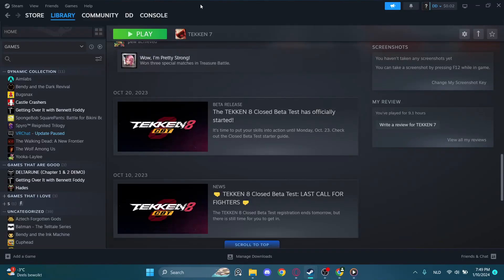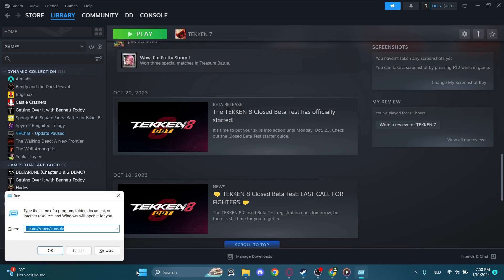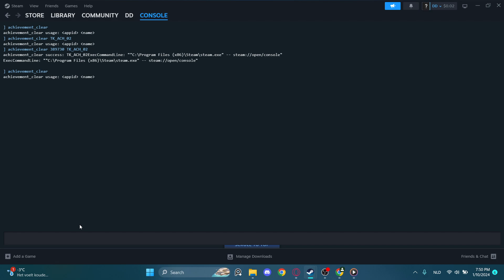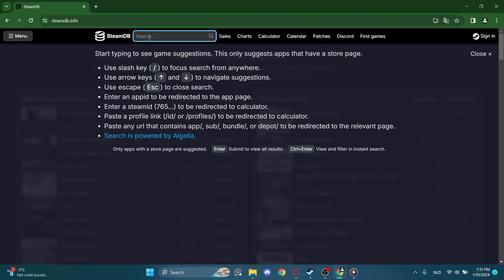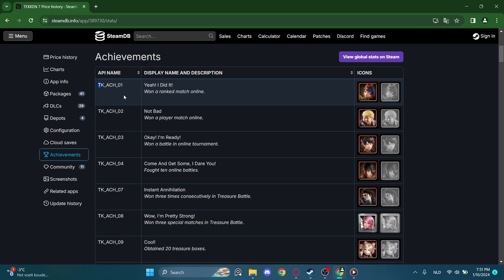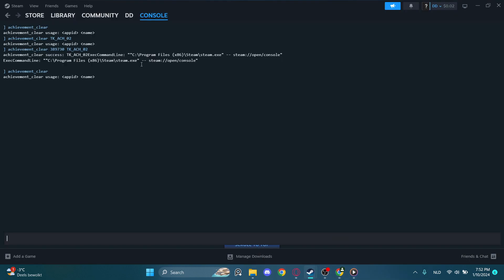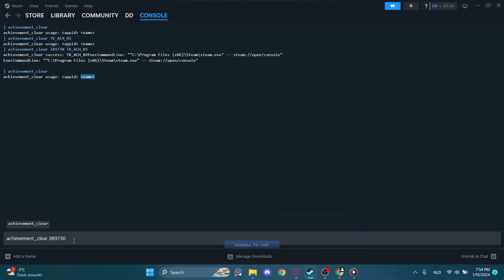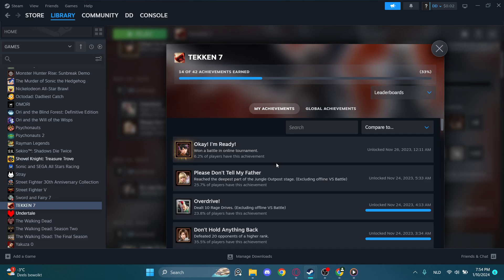Steam How to RESET Achievements Easy Fast!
You can add me here

Discord username: Rinaq
Playstation: Turkah
Xbox: Qieri